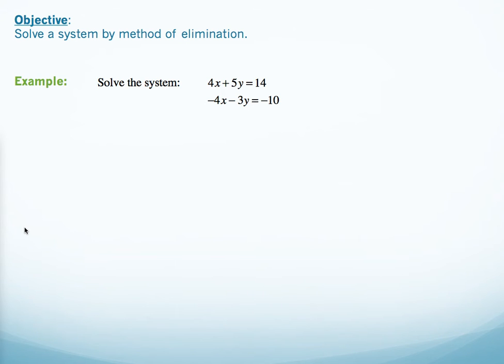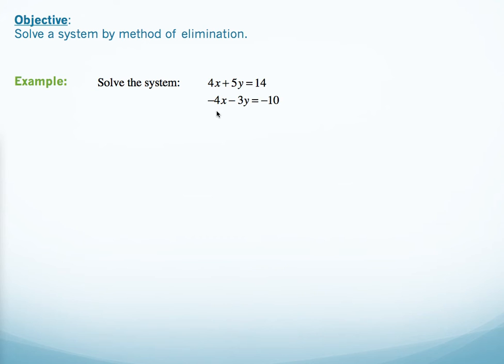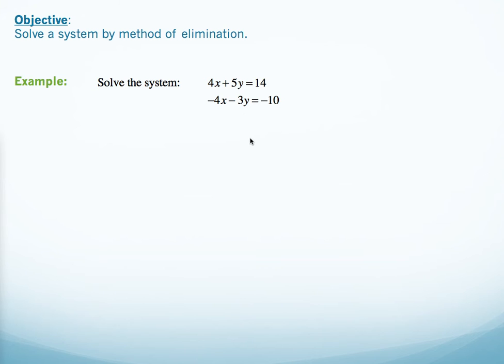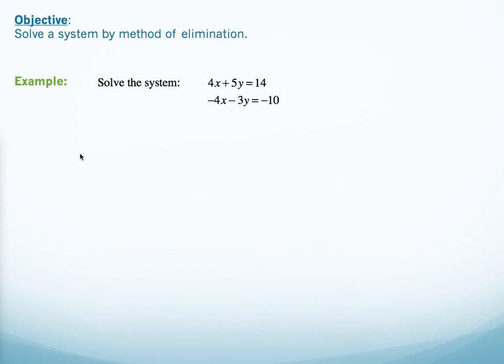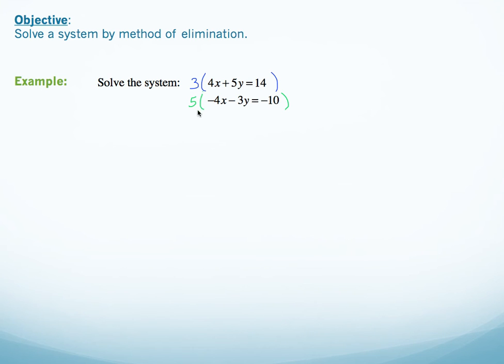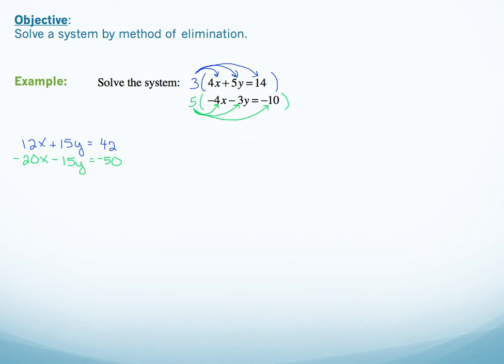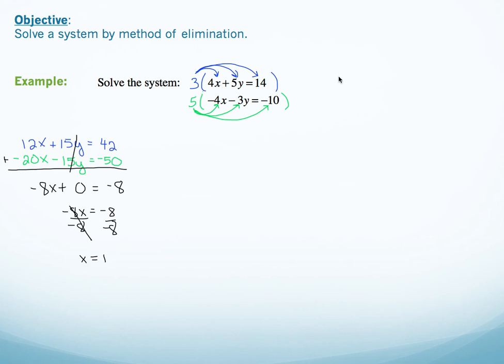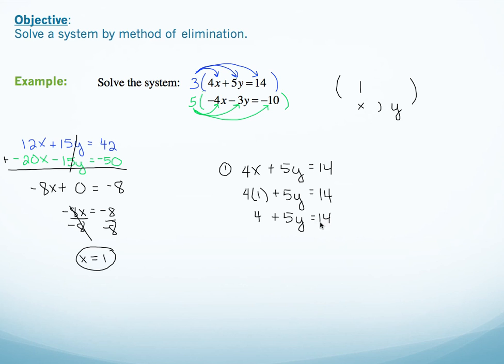Solving Systems of Linear Functions by Elimination